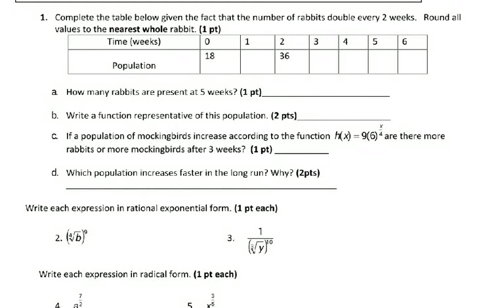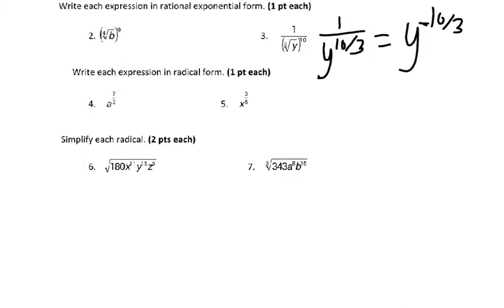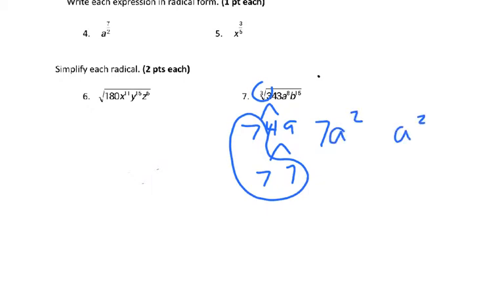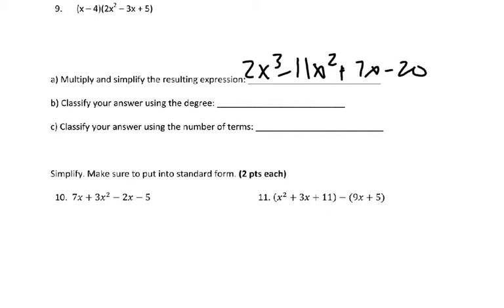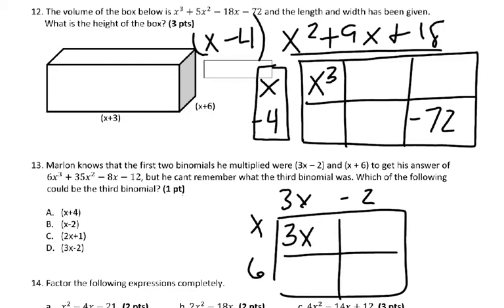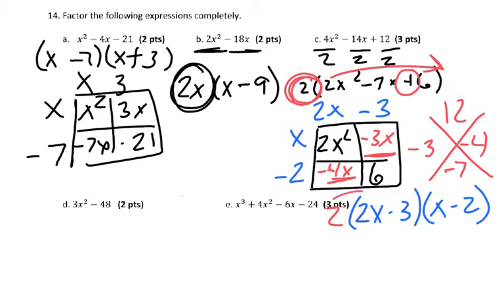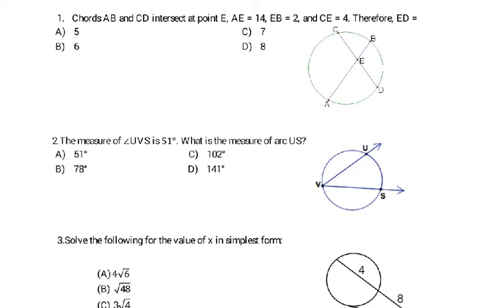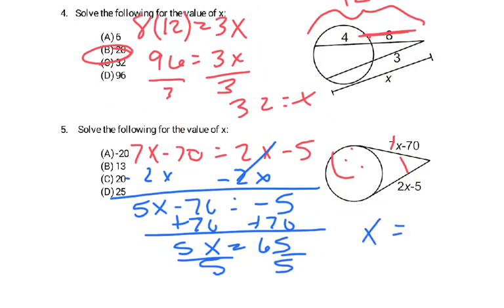EE Movie 20150209 191116